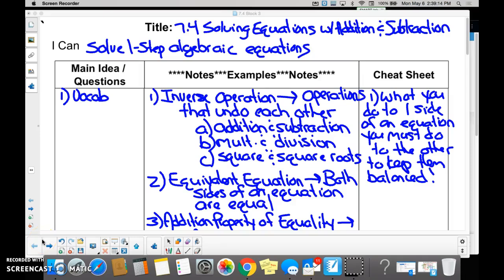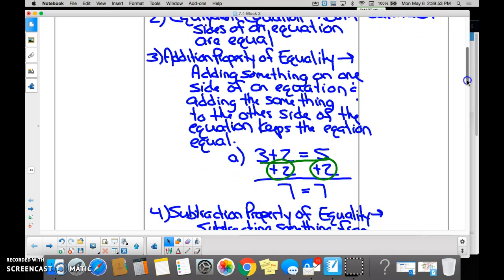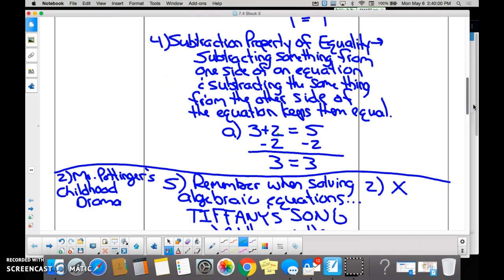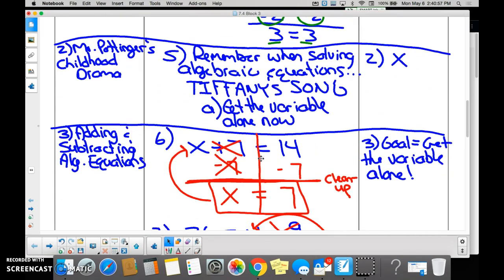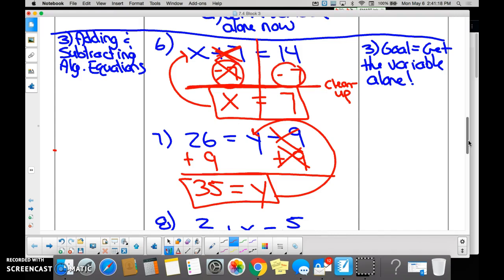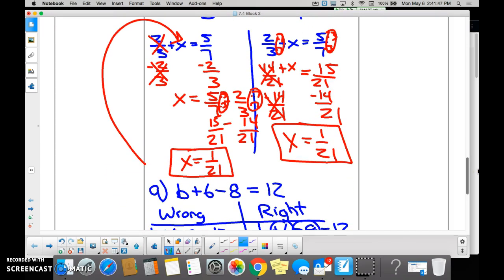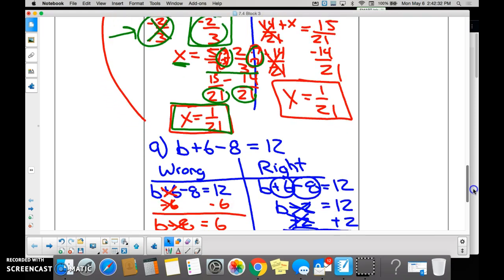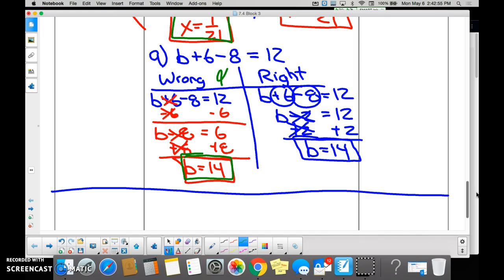7.4 Solving Algebraic Equations w/ Addition and Subtraction